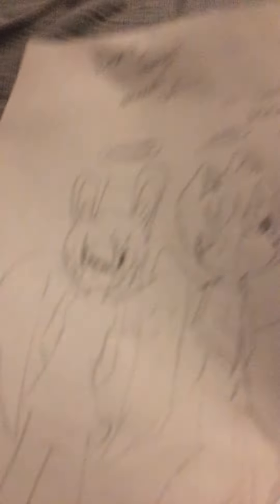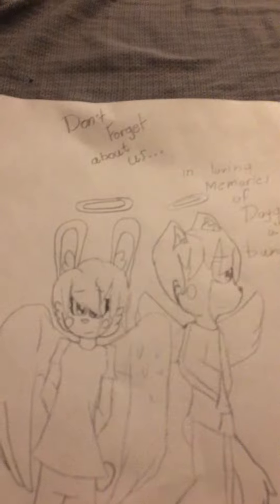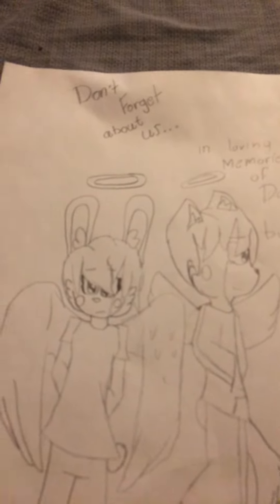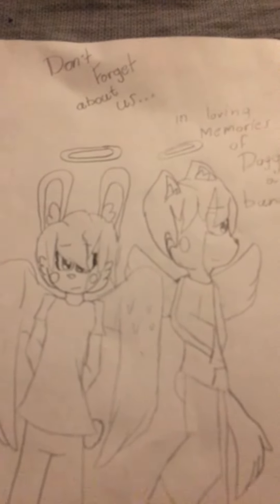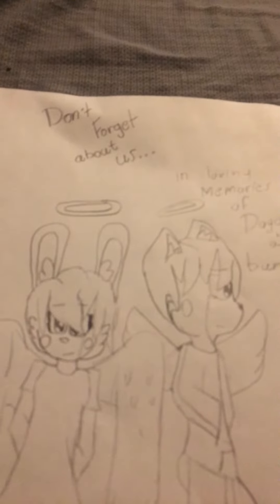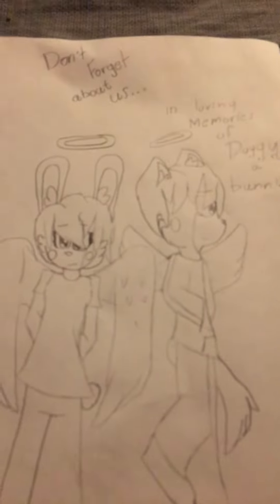My Piggy Drawing of Doggy and Bunny (I almost cried remember them in your hearts)